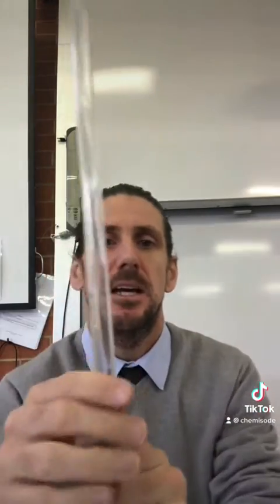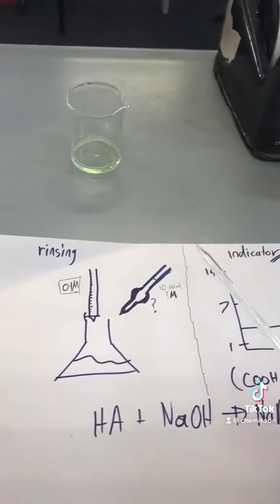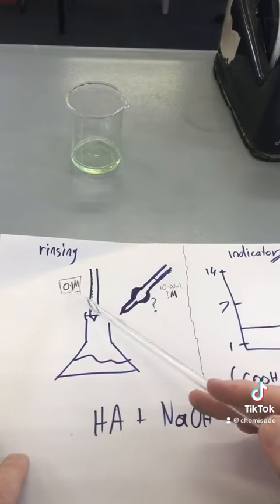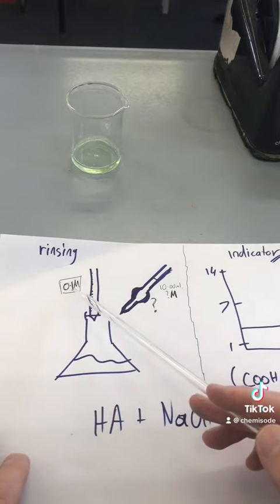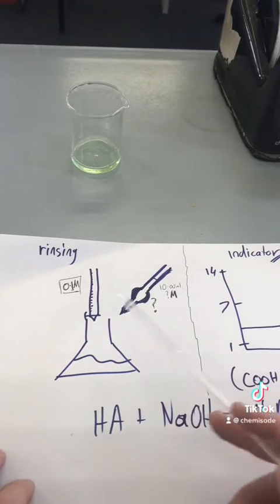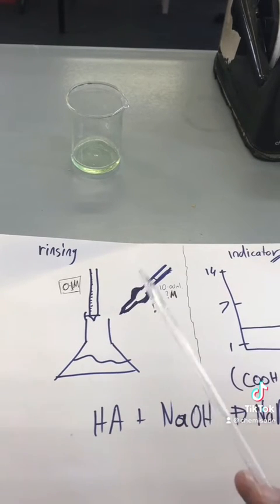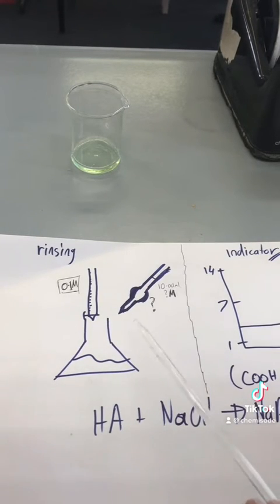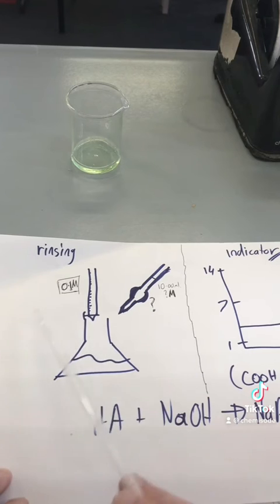Volumetric analysis - titration rinsing errors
A quick overview of how to think when looking at rinsing errors when doing volumetric analysis.